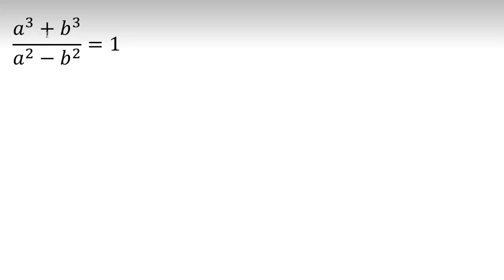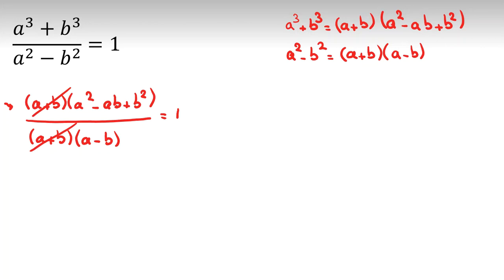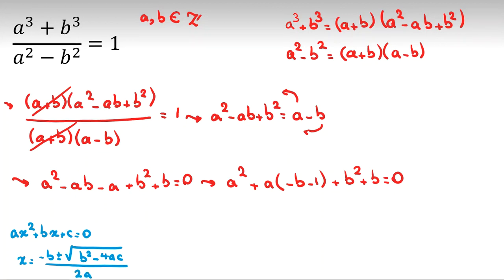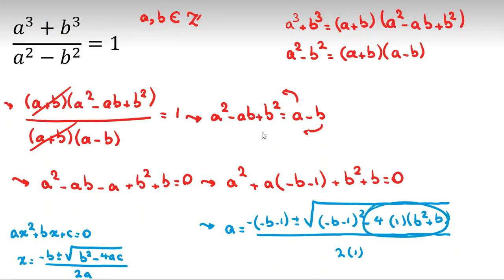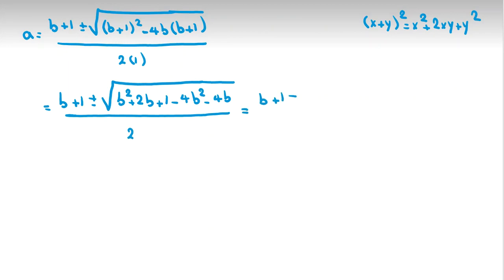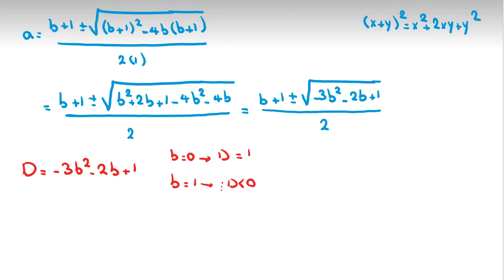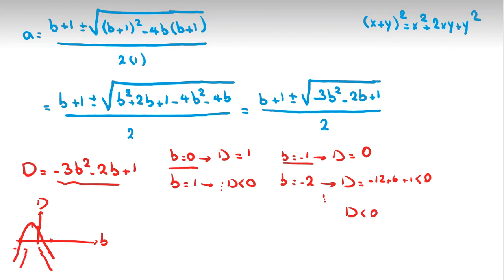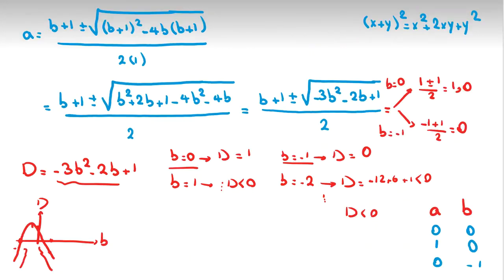Math Preparation Olympiad | Maths Challenge UKMT junior senior intemediate smc jmc imc BMO 2022 2023